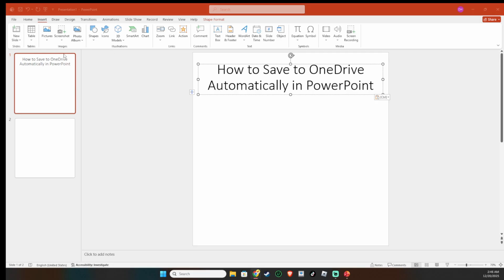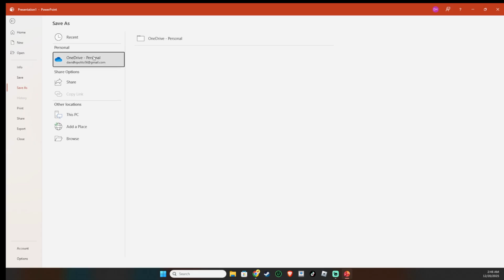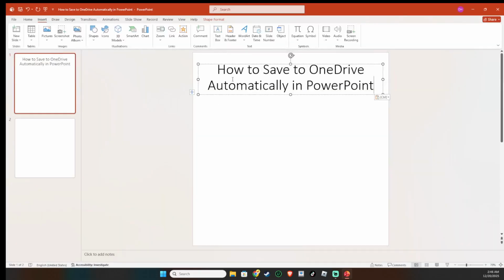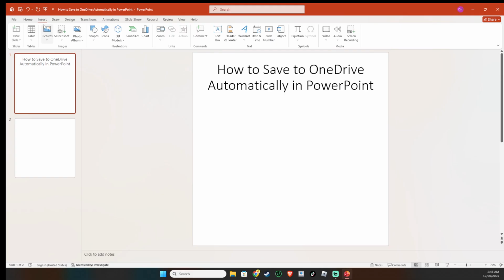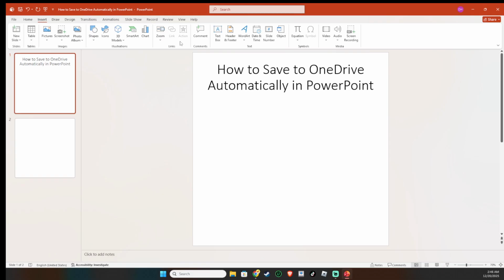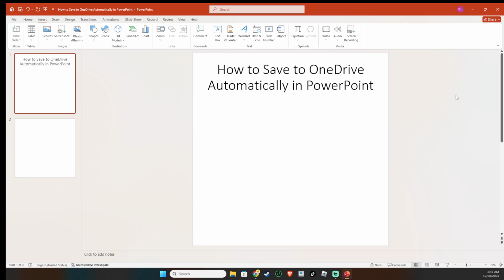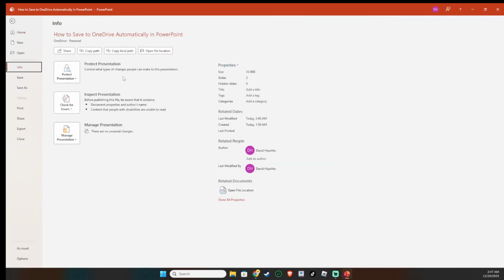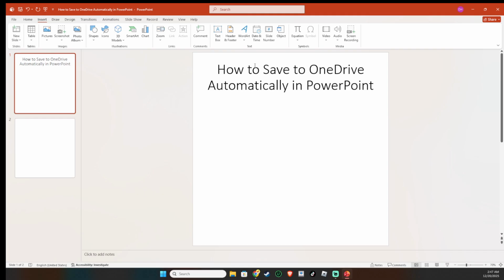How to Save to OneDrive Automatically in PowerPoint [2026 Full Guide]